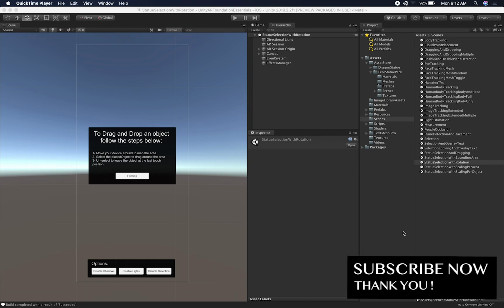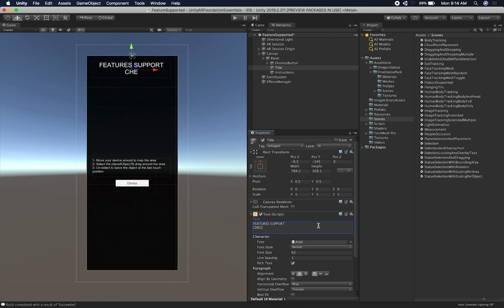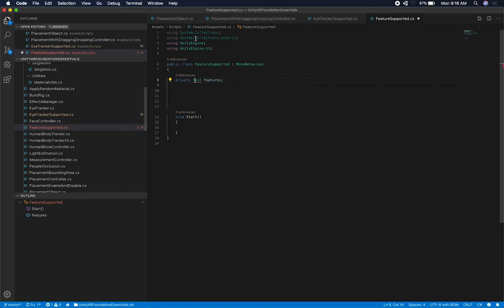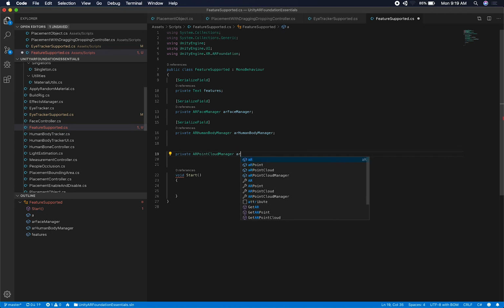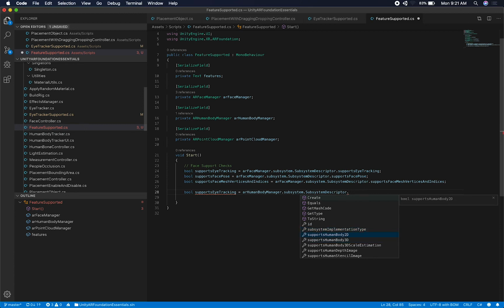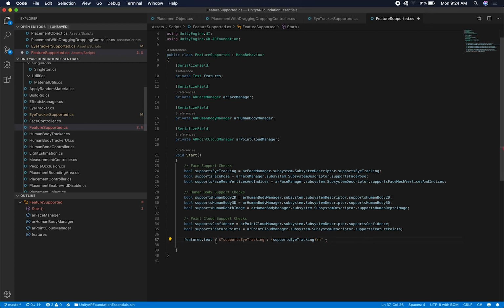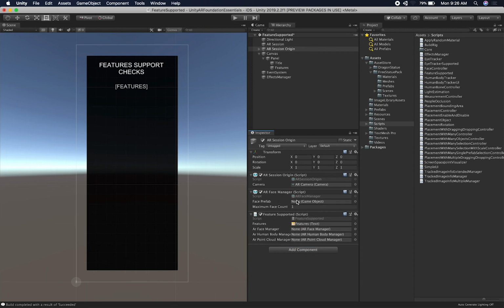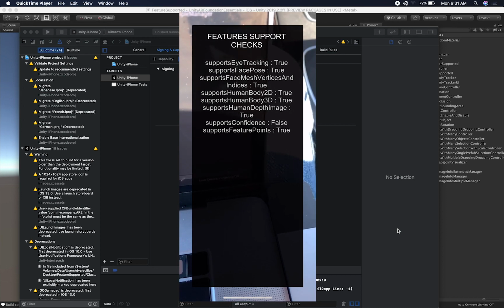Unity3d with AR Foundation - How To Detect AR Device Features with Subsystems?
Unity AR Subsystem descriptors allow you to track device features based on the AR manager instantiated, for instance you may need to verify that face tracking poses are supported by an older device, similarly you may need to check that eye tracking is supported before you activate such feature, giving the user a very bad experience or even worse crashing the application.

In this video I provide you with source code and a how to guide for checking for support of various features.

*** Support me by Subscribing to the channel as it will help me in bringing a lot more content and also as a way to show your appreciation for the free source code provided above ***

*** Find the source code in Patreon and support me if you can even if it is with one of the lower tiers as it helps me in bringing you more content - THANK YOU ***

- Rode Wireless Go
- Rode smartLav+ Omnidirectional Lavalier Microphone for iPhone and Smartphones
- Rode SC7 3.5mm TRS to TRRS Patch Cable
- Blue Snowball iCE Condenser Microphone
- JOBY GorillaPod 3K Kit. Compact Tripod 3K Stand
- JOBY GorillaPod 5K Kit. Professional Tripod 5K Stand